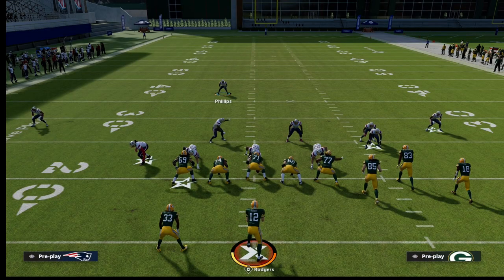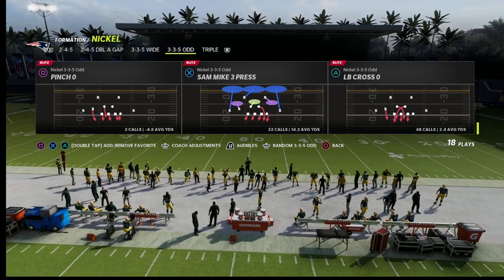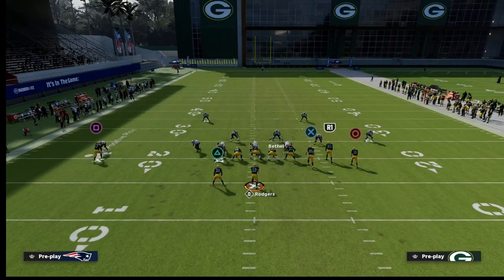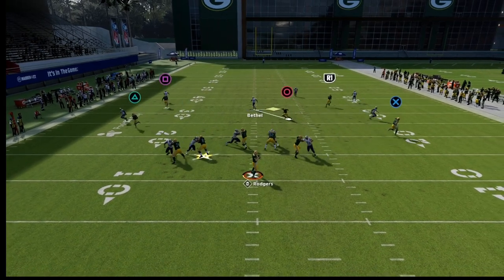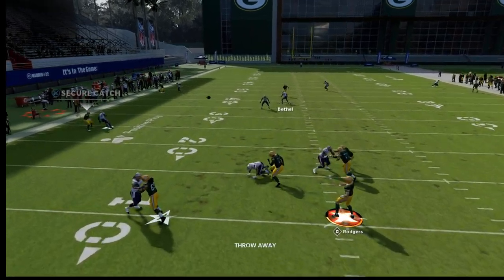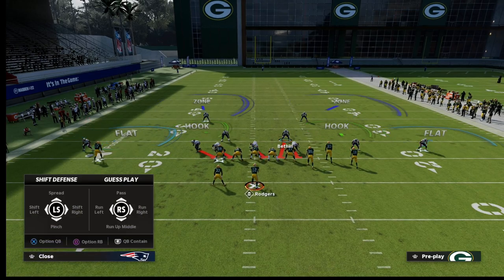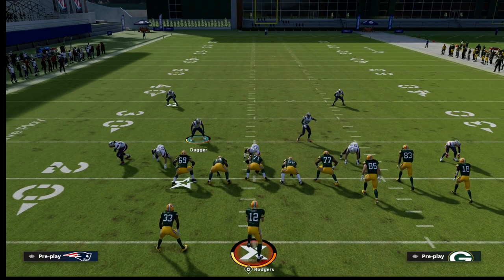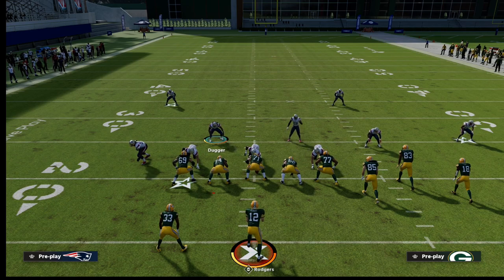Use These Simple Blitzing Concepts To Create Pressure From 3-3-5 Odd| Madden 22 Tips